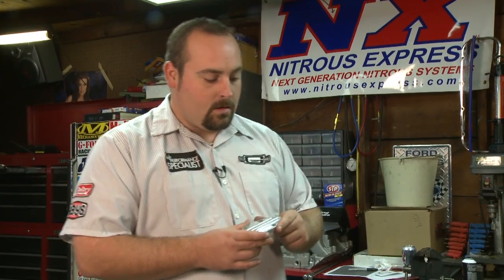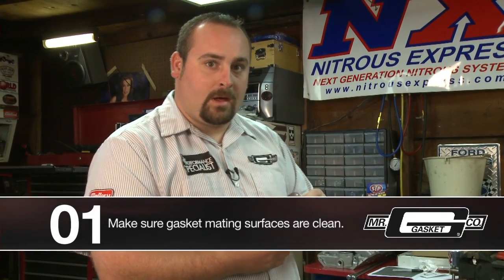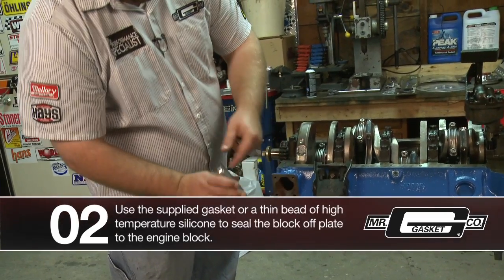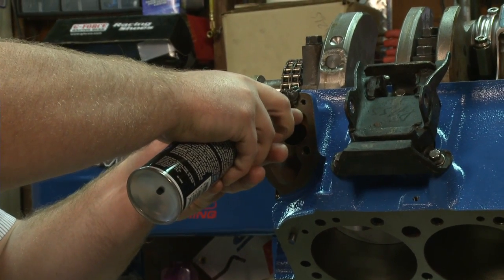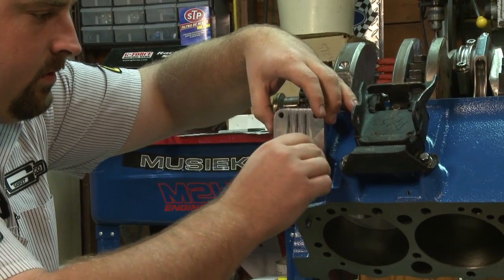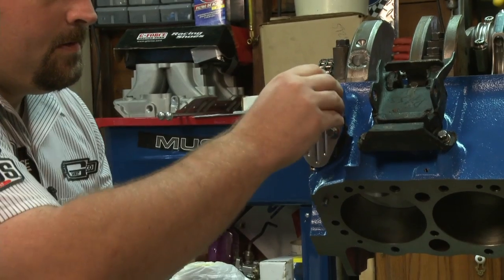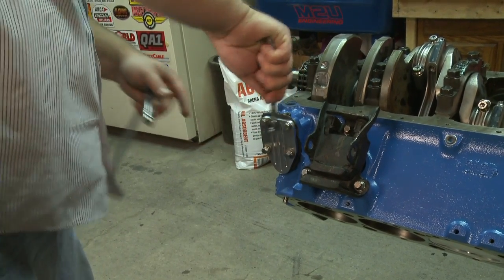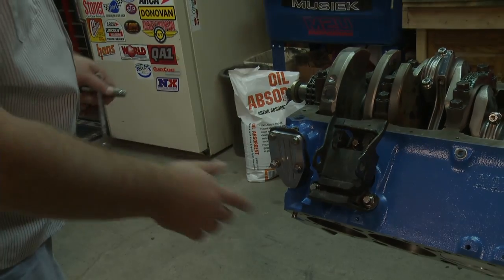Installing a Fuel Pump Block Off Plate :: Modern Muscle X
Enjoy this video of a fuel pump block off plate installation, performed when converting from a mechanical fuel pump to an electric fuel pump. Tim, a Prestolite Performance engineer, demonstrates the simple process on a small block Chevrolet engine, providing two sealing alternatives including the supplied gasket or high-temperature silicone.

For additional resources including the new 2011 Mr. Gasket product catalog,